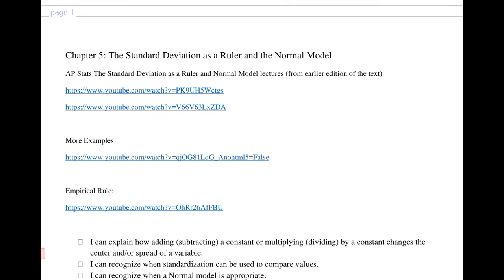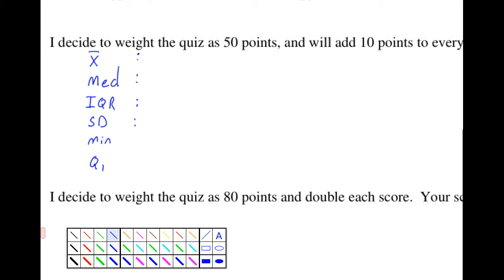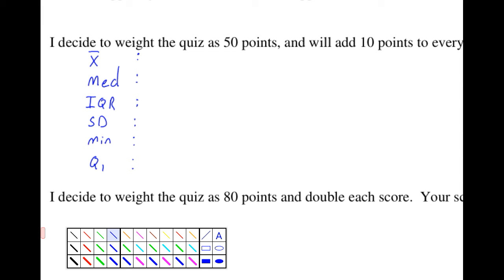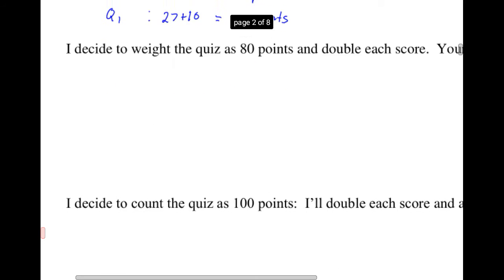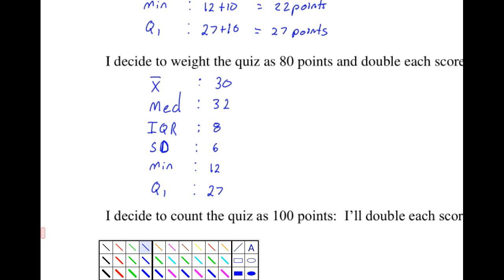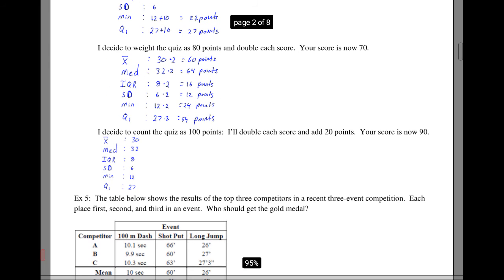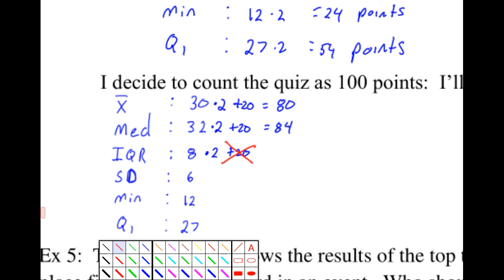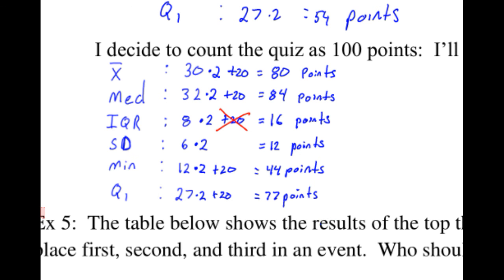Chapter 5 Ex 1